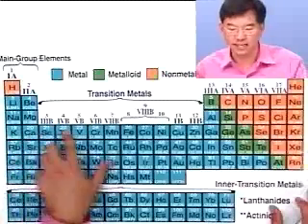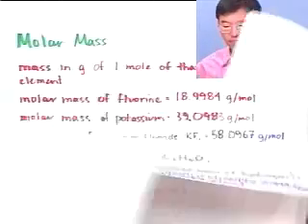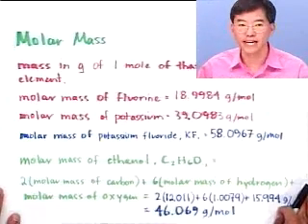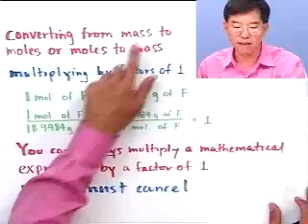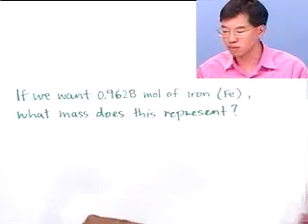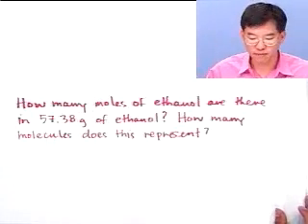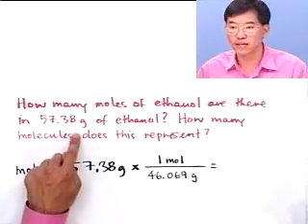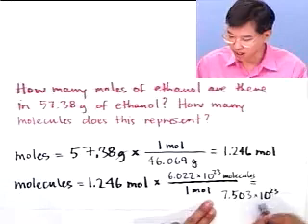Moles, and Number of Particles